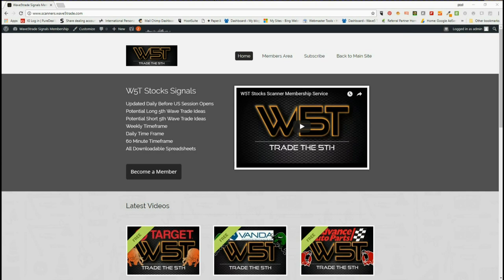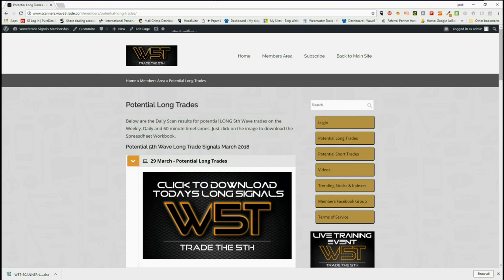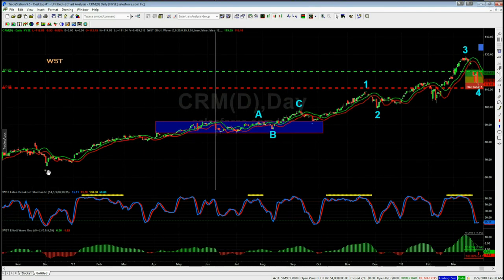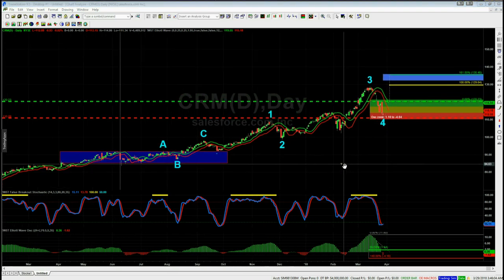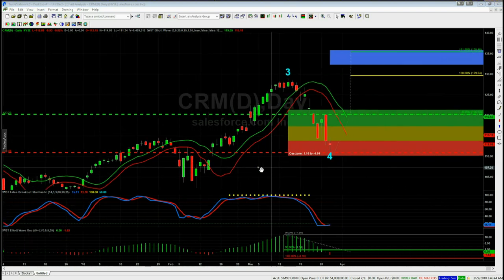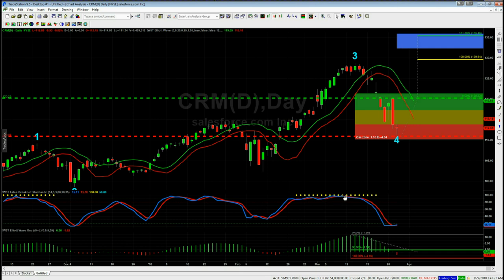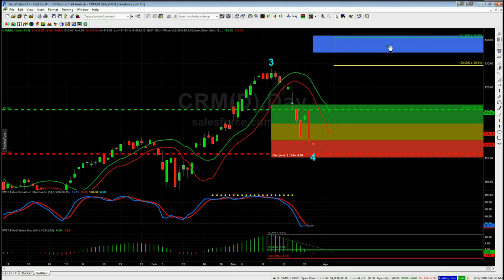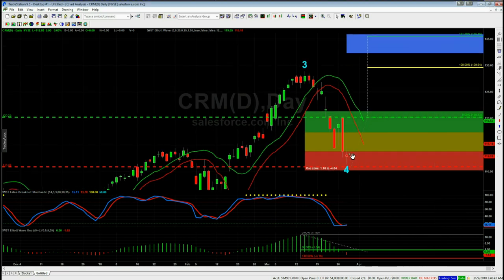Wave5trade Stocks Swingtrading Signals Video for Potential Long on CRM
Watch the Stocks Swing Trading Setup video for a potential long trade on CRM using the Elliott Wave Indicatror Suite